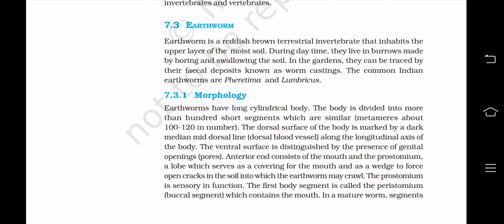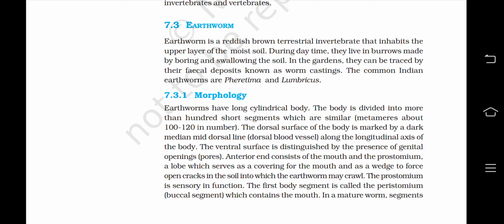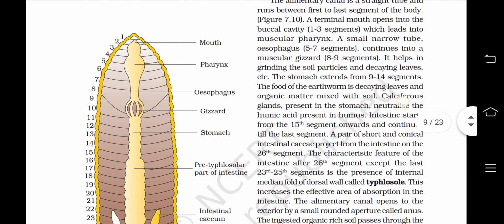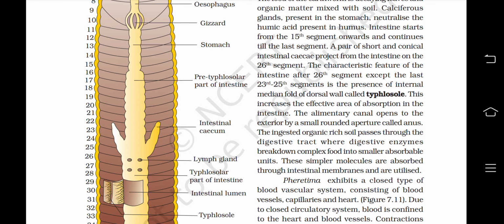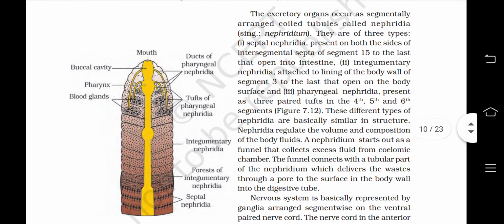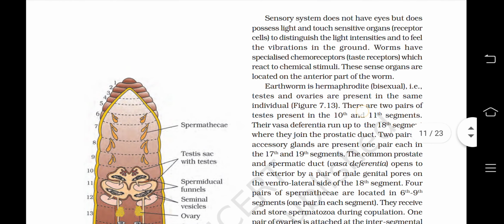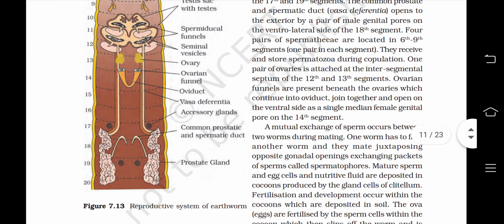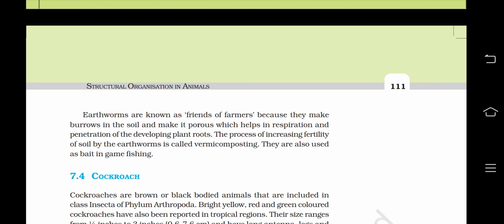class 11 biology chapter 7 part 3 || structural organisation in animals.